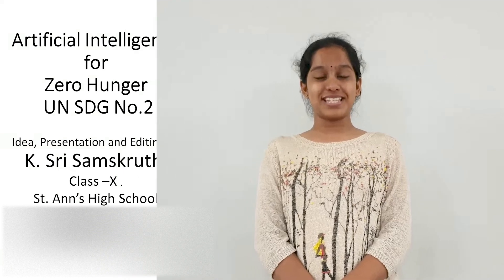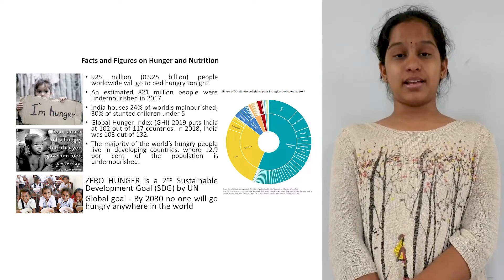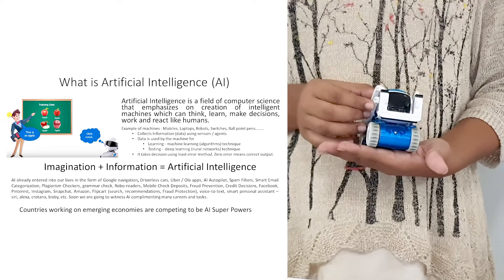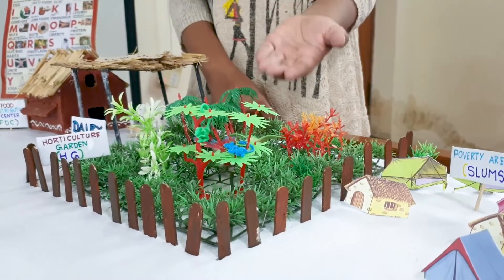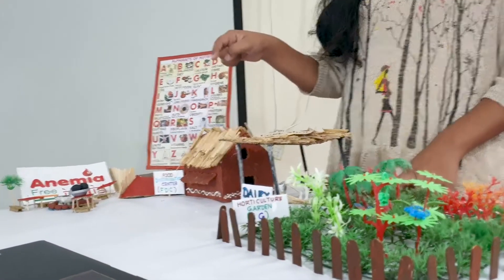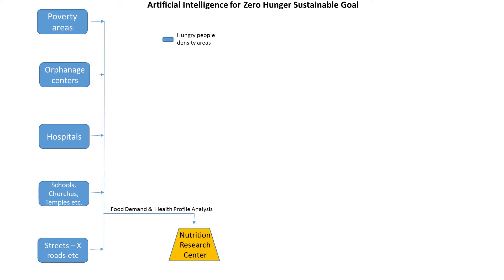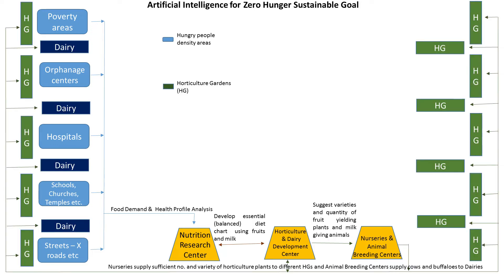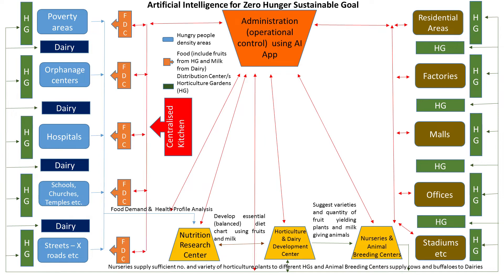Artificial Intelligence for Zero Hunger explained by a 10th grader | Sri Samskruthi K | R1 Winner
Watch Sri Samskruthi K from St Ann's Girls High School talk about AI for Zero Hunger
Sri Samskruthi is a Stage 1 winner of the EduPeer-Leysin Scholarship Program.
EduPeer had partnered with Leysin American School, Switzerland to give one 10th grader a chance to win a fully paid scholarship to study 11th & 12th in Switzerland